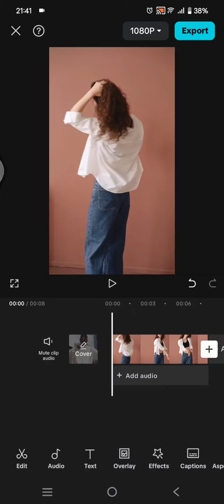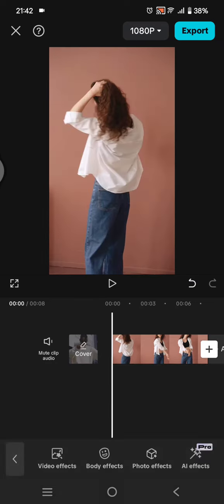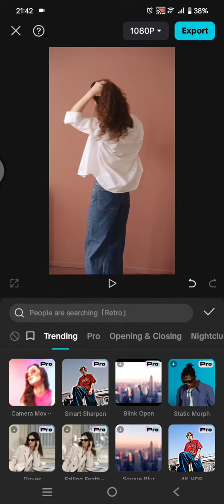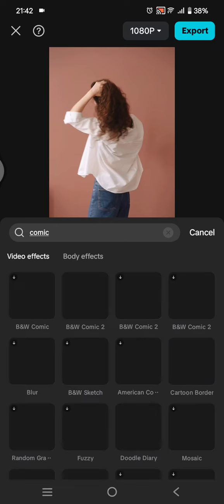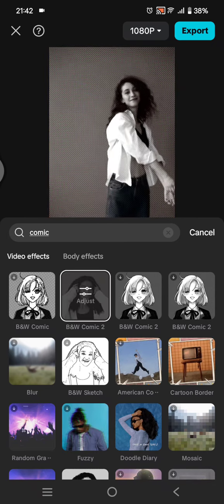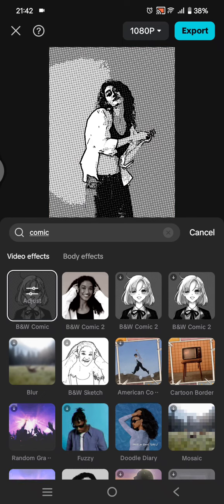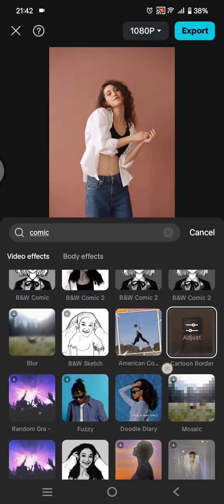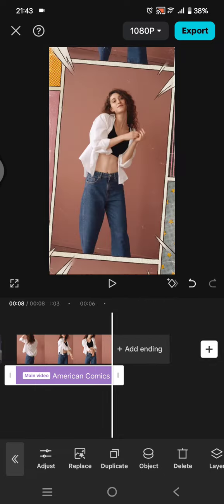💲 SIMPLE: How to Find & Add the Comic Video Effect in CapCut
Here's how to easily find and use the Comic effect for you CapCut edits